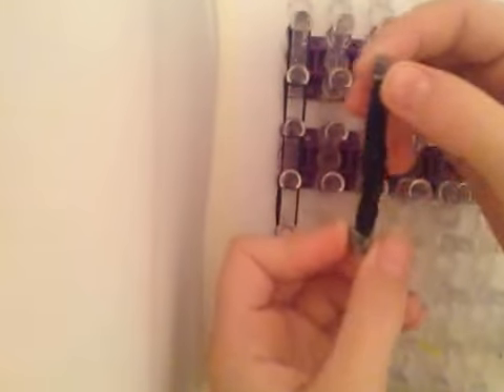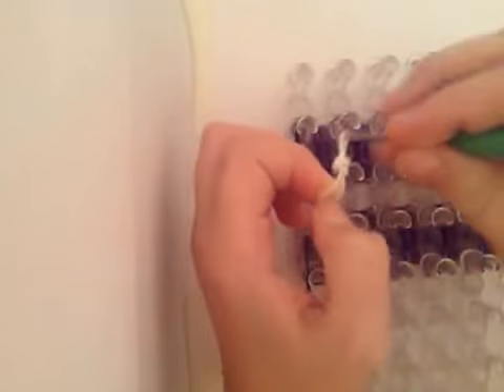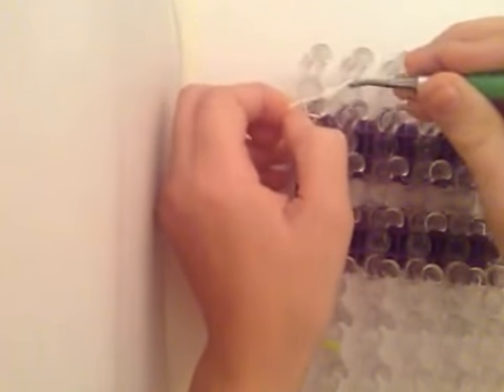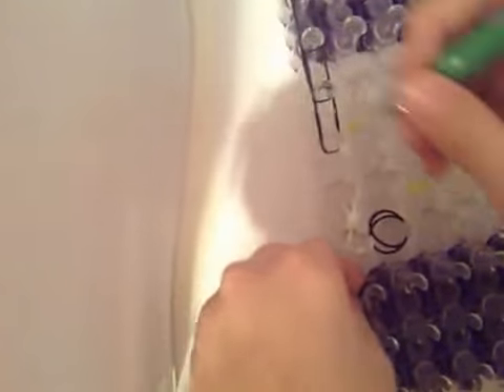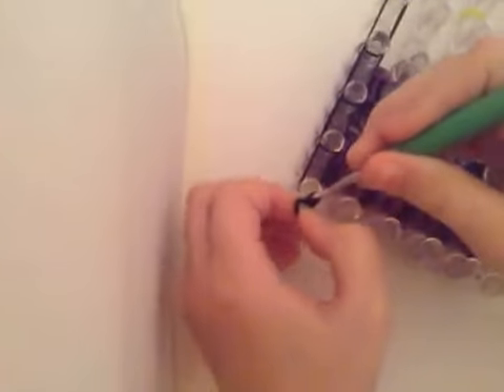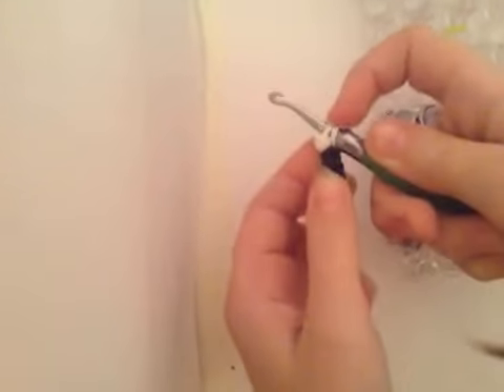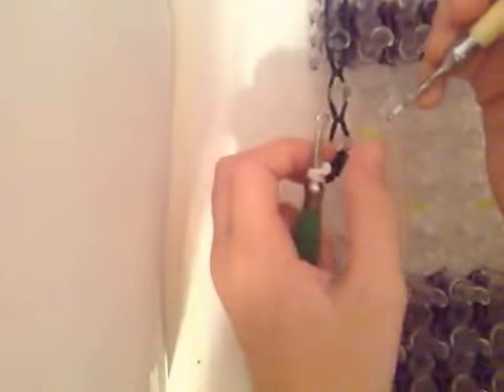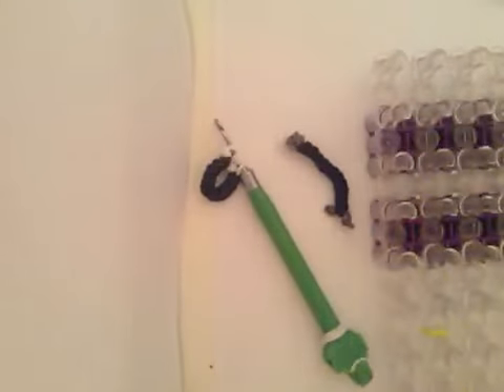✔ Rainbowloom belt tutorial one loom.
The band cuing is about 11 black, 4 white, and one c-clip.
                         -Emma